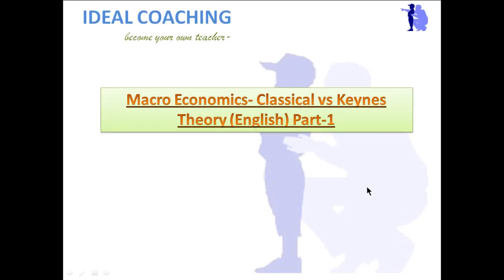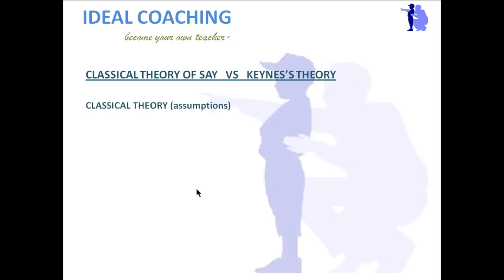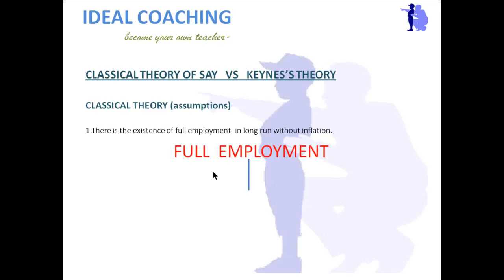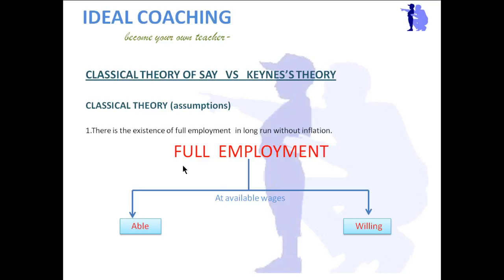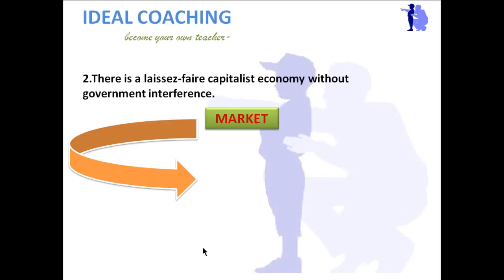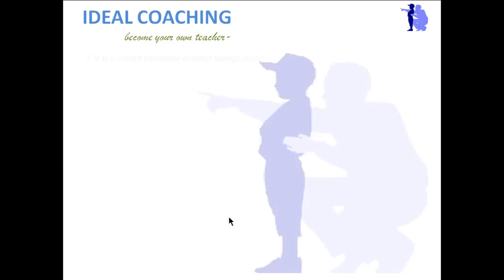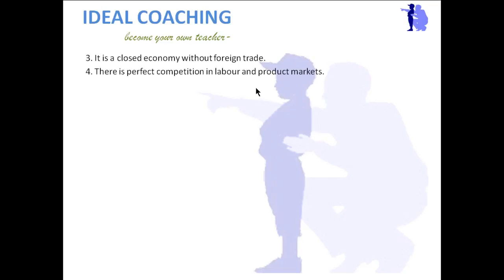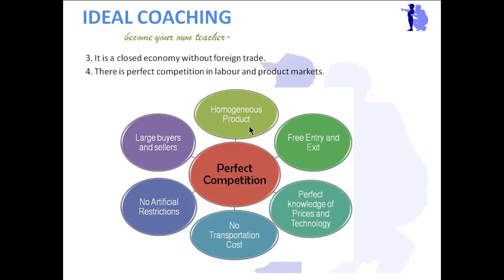Macro Economics- Classical vs Keynes Theory (ENGLISH) Part-1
Ideal Coaching